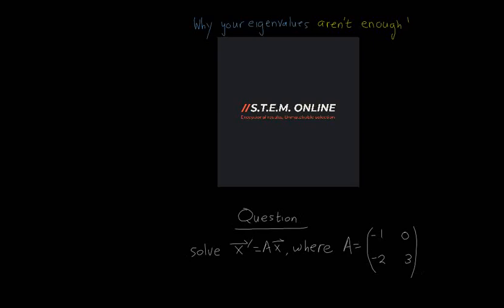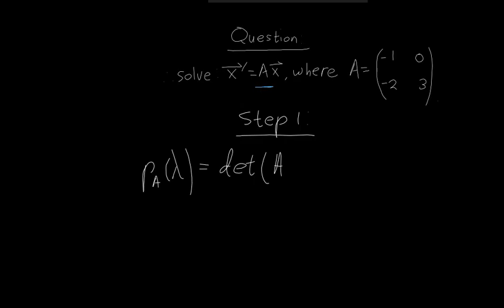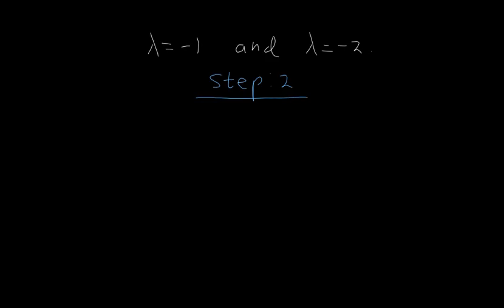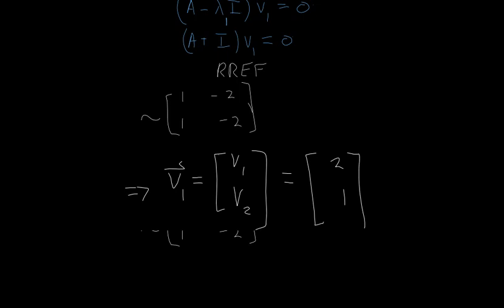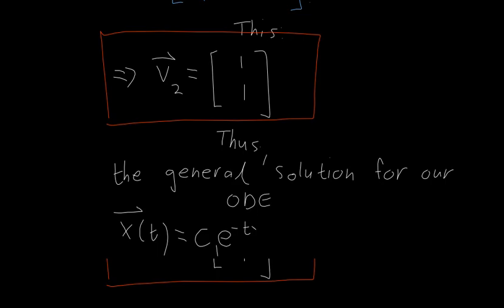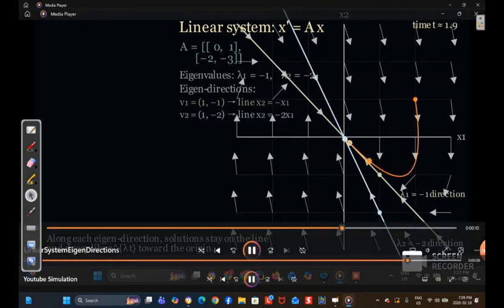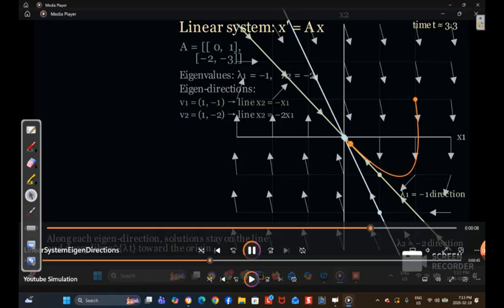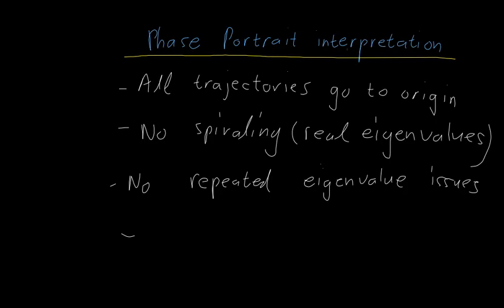Matrix ODEs — Why Eigenvalues Alone Still Fail Students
Most students solve this system the same way:

𝑥'=𝐴𝑥
,𝐴=(0−2)
      ( 1−3)

They compute eigenvalues…
Write exponentials…
And assume they understand the behavior.

But here’s the truth:

Eigenvalues alone are not enough.

And that’s the mistake costing students marks.

🔹 The Problem

Solve the linear system:
x′=Ax

Find the general solution and understand the phase portrait.

🔹 The Struggle

Students often:

• Treat matrix systems as algebra
• Ignore eigenvector geometry
• Miss transient growth behavior
• Assume decay rates tell the full story

This leads to:

• Incorrect qualitative sketches
• Lost exam marks
• Low confidence in linear systems

If that’s happened to you — you’re not alone.

🔹 The Solution

In this video, we show:

• How eigenvalues determine stability
• Why eigenvectors determine direction
• What transient behavior looks like
• How to see the system geometrically
• The exact conceptual mistake to avoid

This isn’t about memorizing steps.

It’s about understanding structure so clearly that panic disappears.

📘 Advanced Integration Techniques (for serious undergraduates)
🎓 One-on-one tutoring (Calc, ODEs, Physics)

If you’re trying to recover your grade before midterms — this channel is built for you.
0:00 — The matrix ODE mistake most students make
1:15 — Writing the system properly
2:40 — Computing eigenvalues (carefully)
4:30 — What the eigenvalues actually mean
6:20 — Finding eigenvectors (and why they matter)
8:10 — Building the full solution
10:00 — What the phase portrait really looks like
12:00 — The mistake you’ll never make again